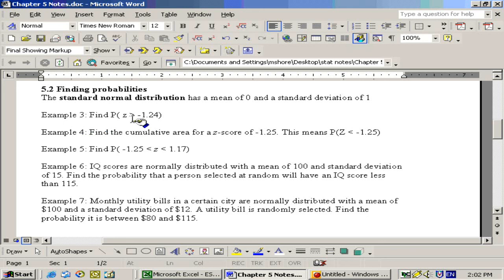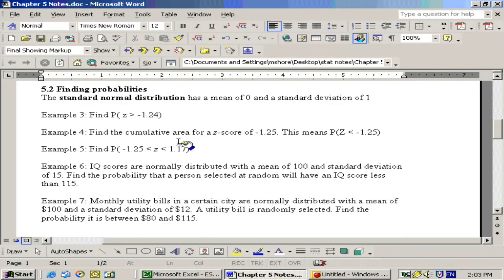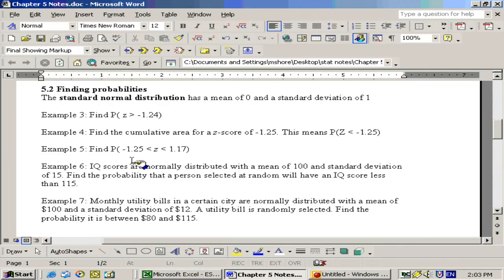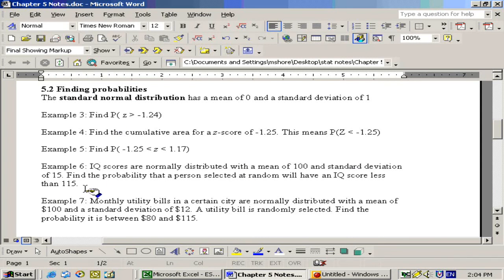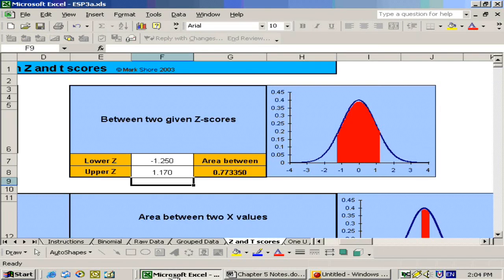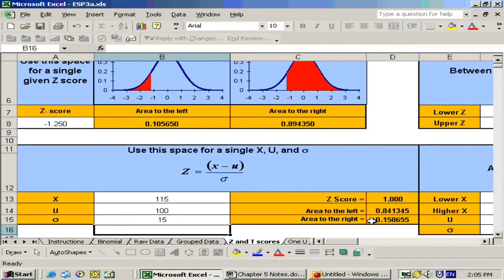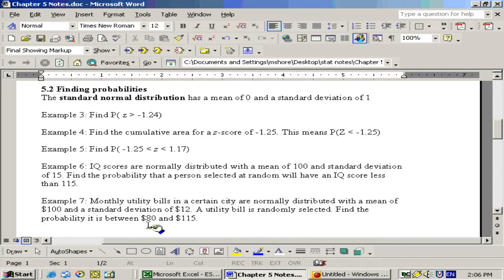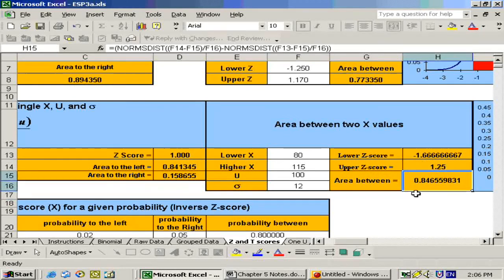4.2 Finding probabilities on a normal distribution using Excel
Finding probabilities on a normal distribution using Excel